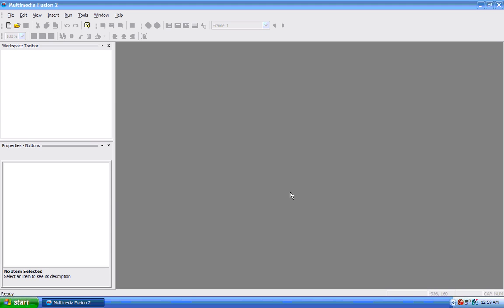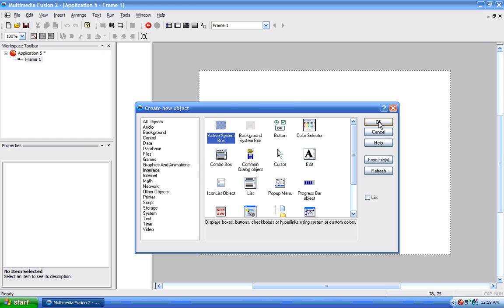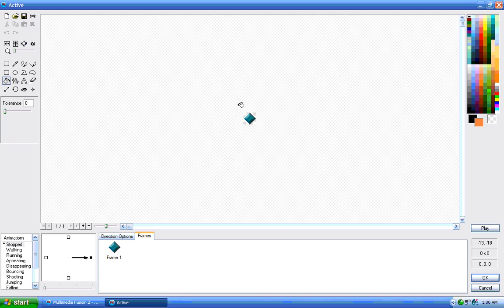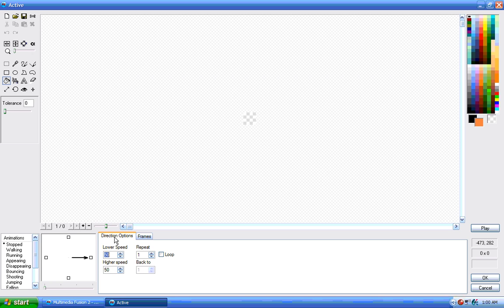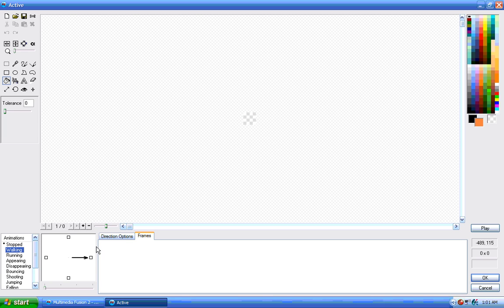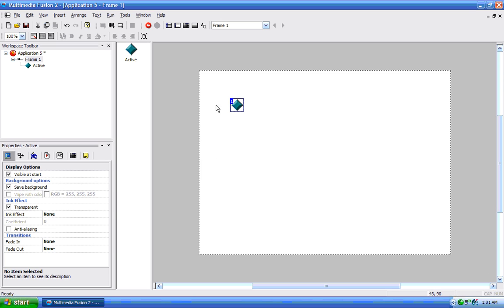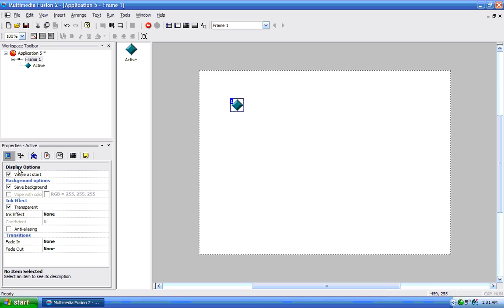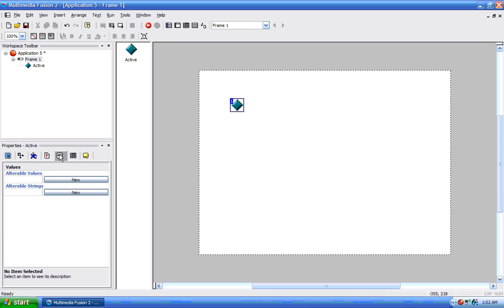MMF2 Video Tutorial 12 - Active Objects